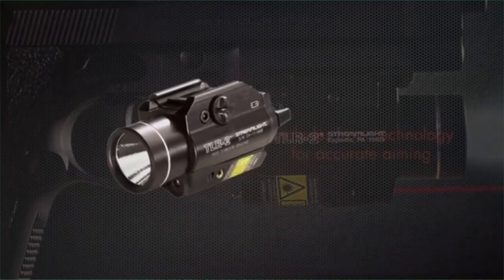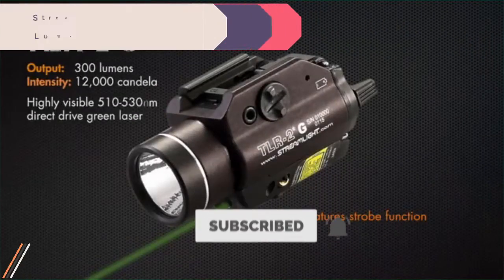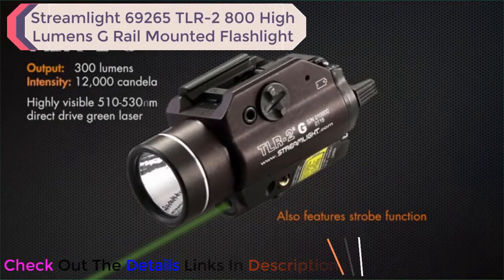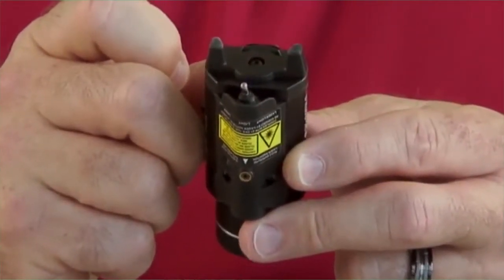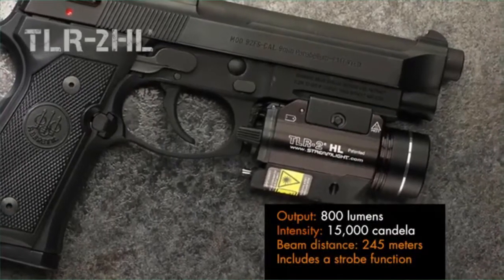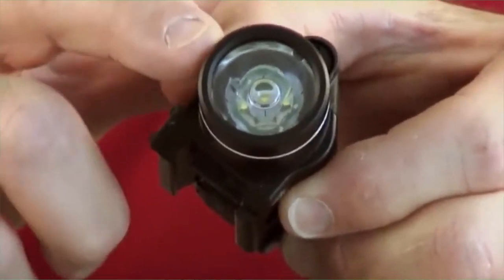Top 5 Best Budget Flashlight For AR 15 Reviews You Can Buy In 2020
Thinking to buy a budget flashlight for ar 15? This video will inform exactly which are the best budget flashlight for ar 15 on the market today.
Check Our Best Pick For You

Looking for a budget-friendly flashlight to complement your AR 15? Look no further than this video, where we'll showcase the best budget flashlights for your AR 15 on the market today.

5. Streamlight 69265 TLR-2 HL G 1000-Lumen Rail Mounted Tactical Light

4. Monstrum 90 Lumens LED Flashlight

3. Feyachi Tactical Flashlight 1200 Lumen Matte Black LED Weapon Light

2. Jowbeam Tactical Flashlight JT10 1200 Lumen Black LED Light

1. Streamlight 69220 TLR-3 Weapon Mounted Tactical Light

We understand that finding a reliable flashlight that won't break the bank can be a challenge, especially when it comes to equipping your AR 15. That's why we've done the research and put together a comprehensive guide to the best budget flashlights for your AR 15.

From brightness and battery life to durability and ease of use, we'll cover all the key features and benefits of each flashlight. We'll also provide real-world feedback from experienced shooters who have used these flashlights in various scenarios, so you can hear their experiences and insights.

But it's not just about the technical specifications - we'll also showcase the style and design of each flashlight. Whether you prefer a classic and sleek look or something more tactical and rugged, we'll show you the best options available.

We understand that everyone has different needs and preferences when it comes to flashlights, so we'll provide options for every budget and skill level. Whether you're looking for a flashlight for basic target shooting or need something for more advanced tactical scenarios, we've got you covered.

But it's not just about the flashlight itself - we'll also share tips and tricks for using your flashlight effectively in different shooting scenarios. We'll cover topics like proper mounting and positioning on your AR 15, using your flashlight in low-light situations, and how to adjust the brightness and focus to suit your needs.

So whether you're a beginner or a seasoned shooter, tune in now to discover the best budget flashlights for your AR 15 on the market today.

☛ Best Laser Light Combo For AR-15